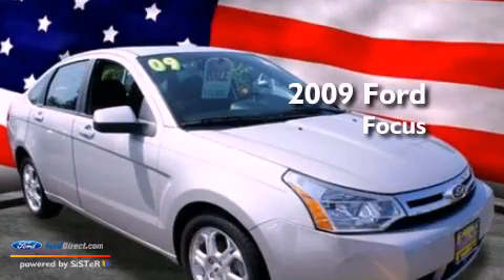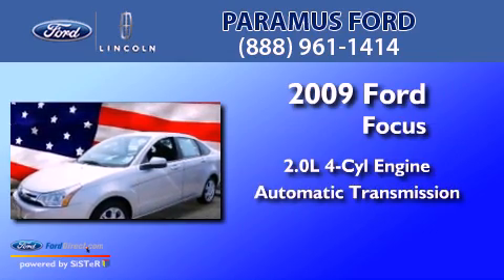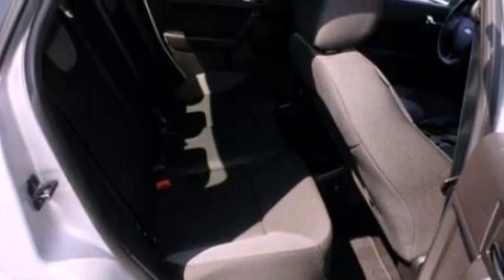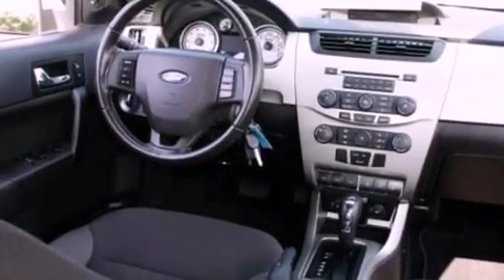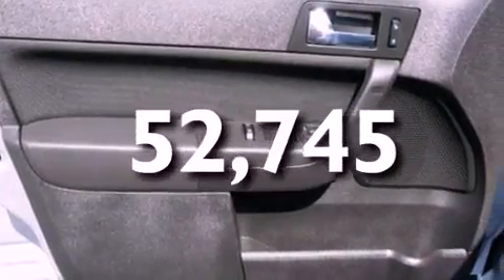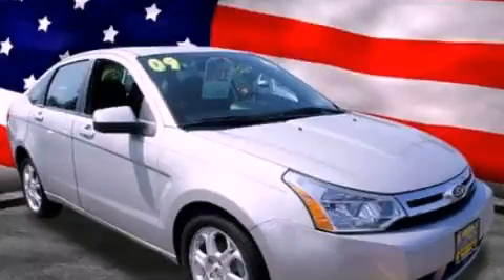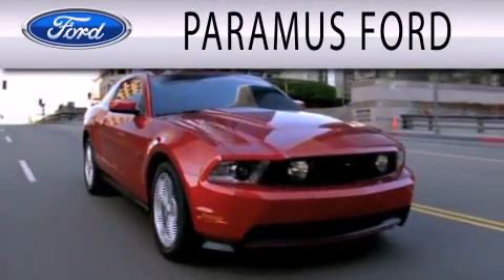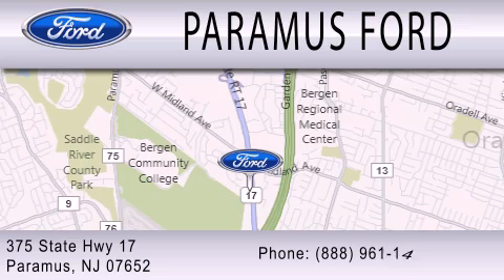2009 FORD FOCUS Paramus NJ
Year : 2009
 Make : FORD
 Model : FOCUS
 Engine : 2.0L I4 16V MPFI DOHC
 Trans . : AUTOMATIC
 Exterior : BRILLIANT SILVER CLEARCOAT METALLIC
 Miles : 52,745
 Interior : CHARCOAL BLACK
 Stock : 12P452A